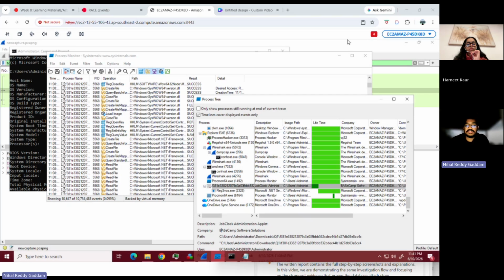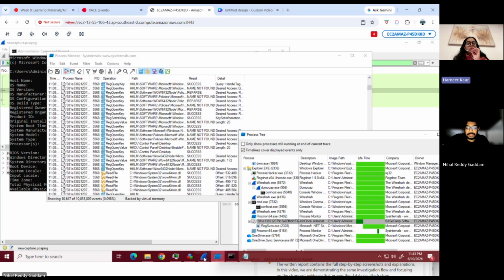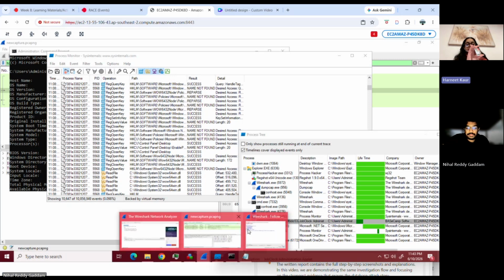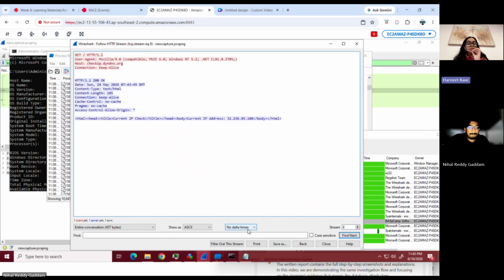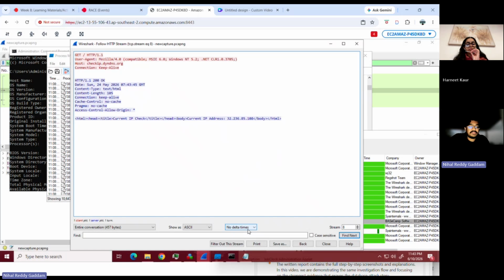s4066394_s4059119Q1 Cybersecurity